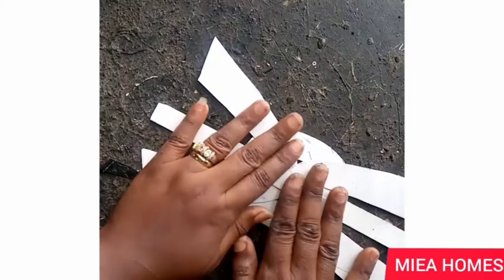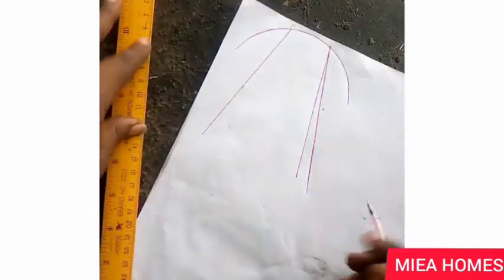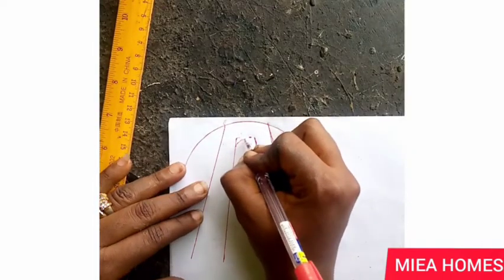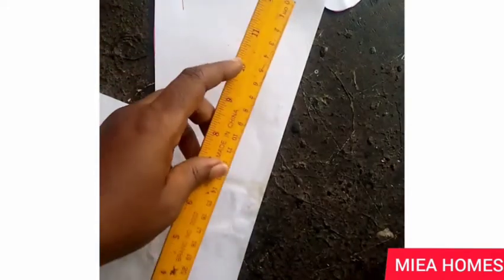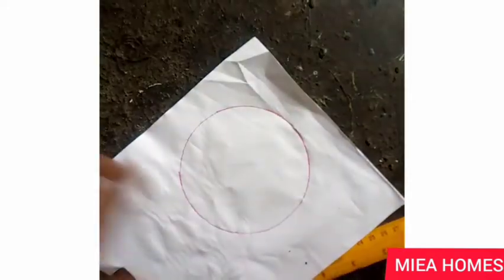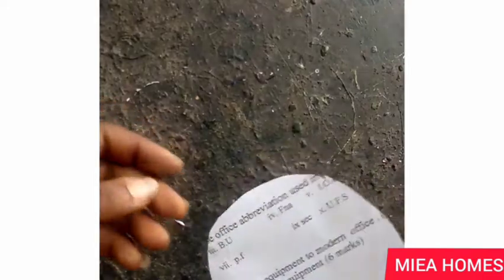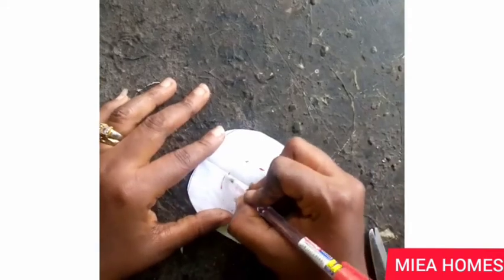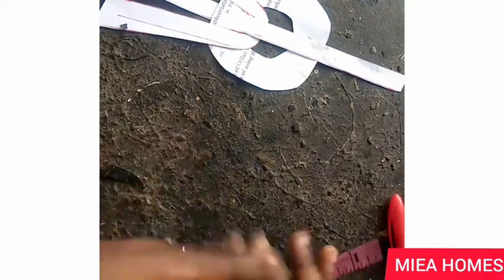Easy way I made this footwear pattern.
Follow this easy to make tutorial on how to achieve pattern for this trending footwear.